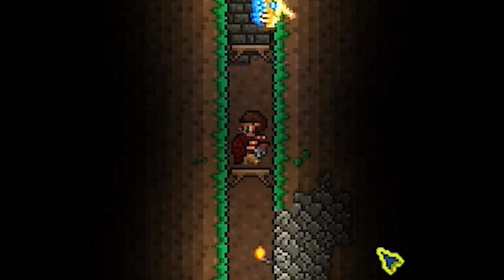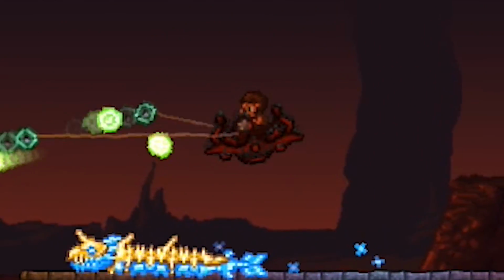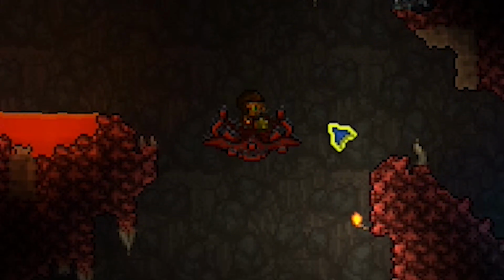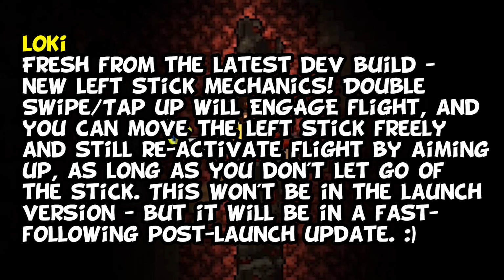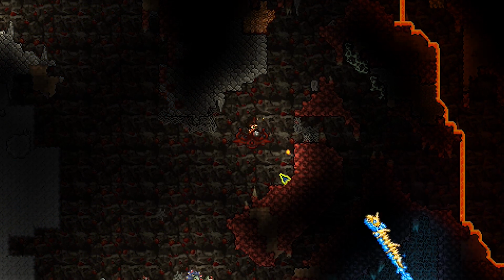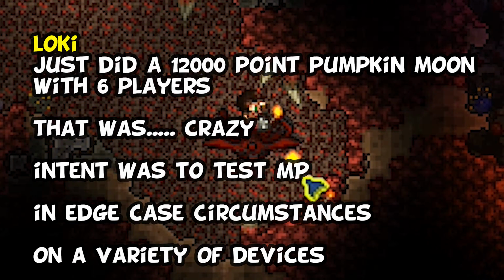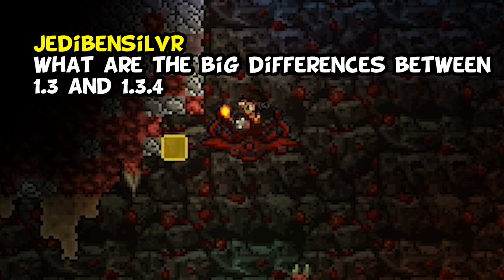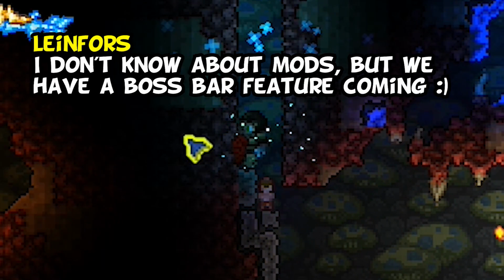Terraria Mobile 1.3 — Final Pre-release Update [iOS, Android]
Developer chat regarding the release of Mobile 1.3 for Terraria, including future development plans, control schemes, content, and more! Loki, Leinfors, and others were there to add to the discussion.